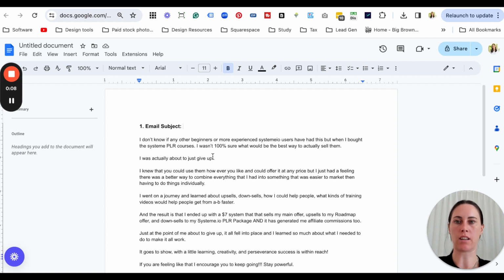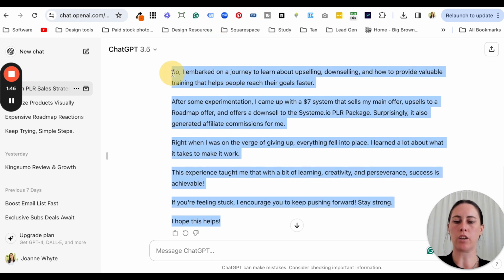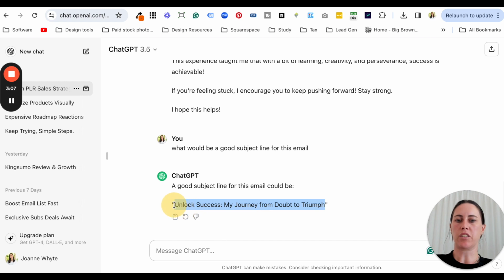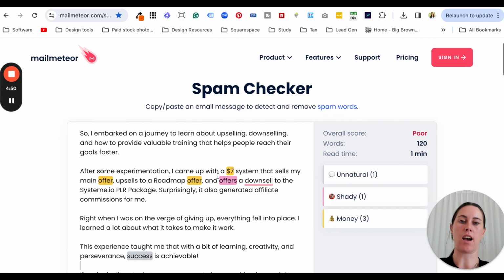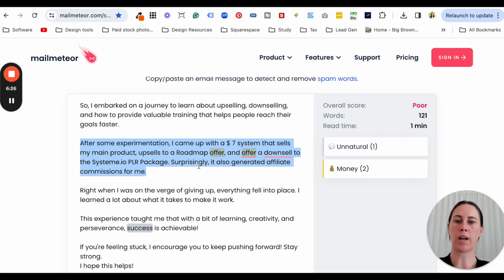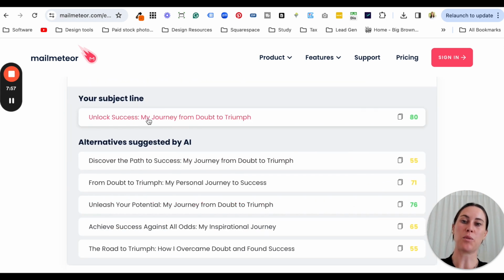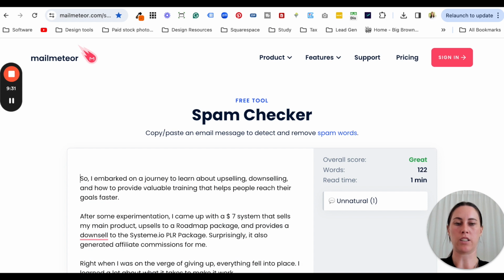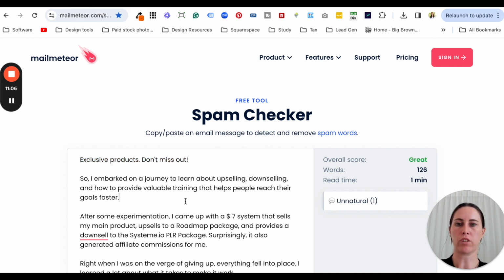How to write email campaigns that don’t end up in spam, how to improve email deliverability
Learn how to write email campaigns that avoid the spam filter and improve email deliverability. Get tips on creating effective email campaigns for your digital products.